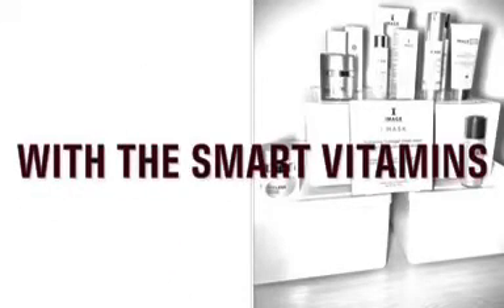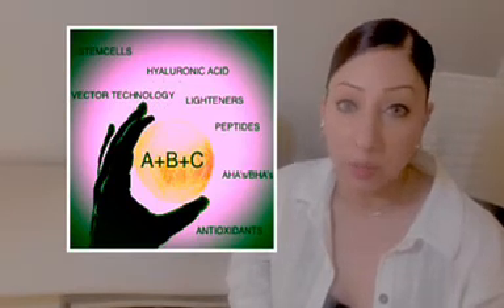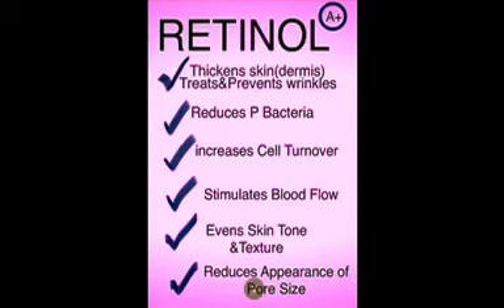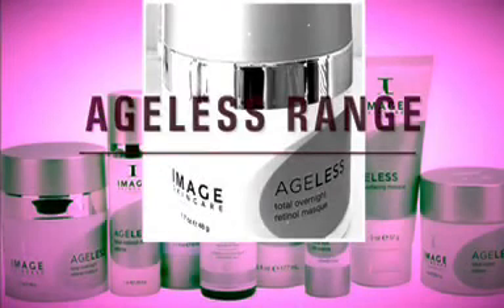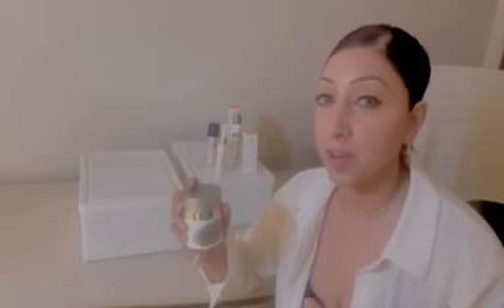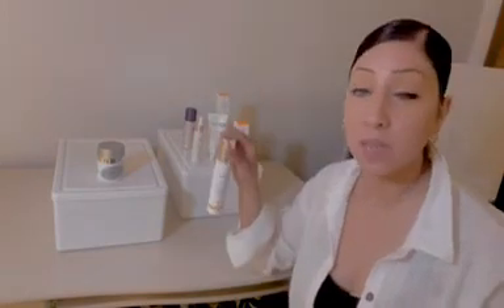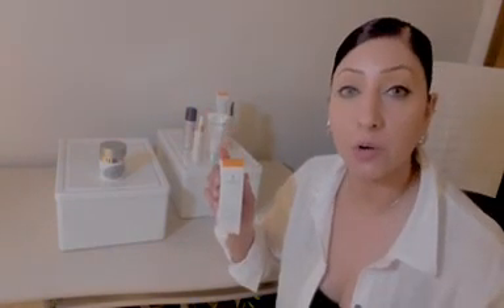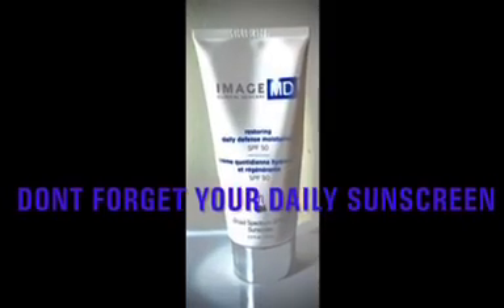Skincare Real Talk -- Smart Vitamins for your glowing, ageless skin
Ever feel confused  on whether to use Hyaluroic Acid, Glycolic Acid, or Niacinamide? Which vitamins should you incorporate into your skincare to see results that you want? Watch our Temple Skincare & Spa Skin Expert Tasleen as she guides you on the best nutrition your skin needs.

The Temple Skincare in The Hills Lodge,
1 Salisbury Road
(crn Windsor Road),
Castle Hill NSW 2154